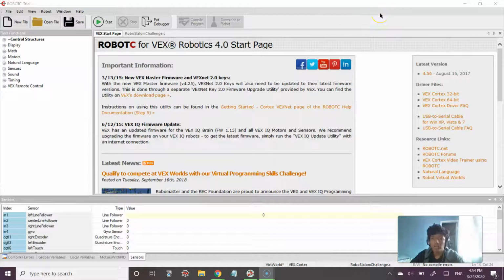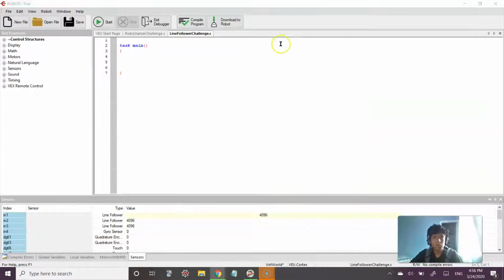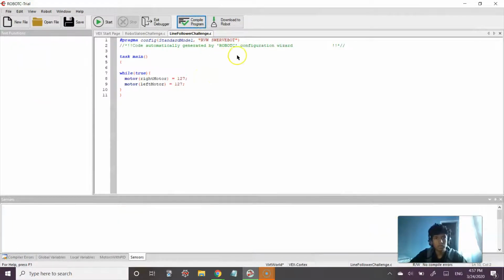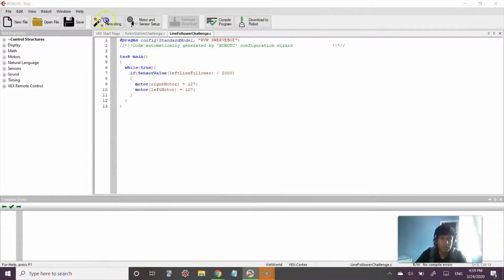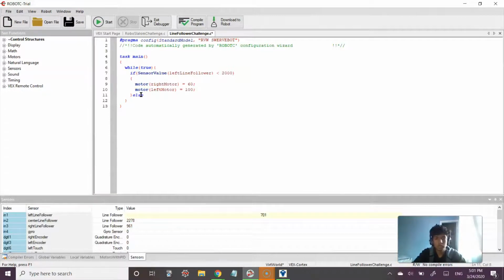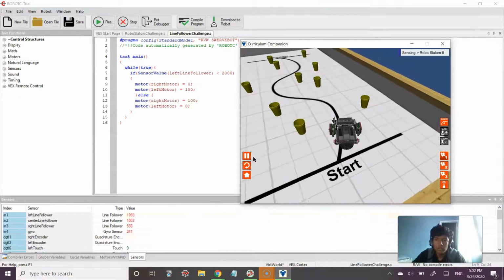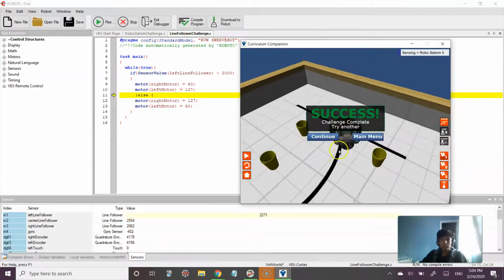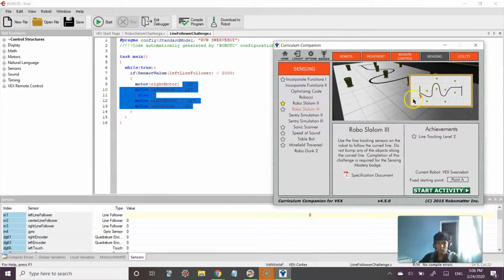RobotC Slalom II - VEX Robotics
Programming VEX Robots using RobotC.
Testing RobotC code on Virtual VEX Robot.